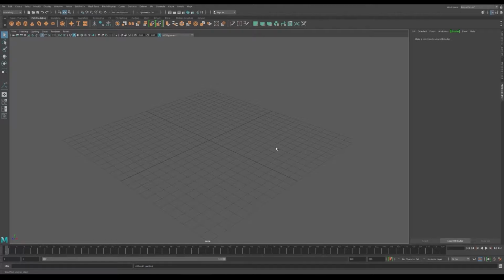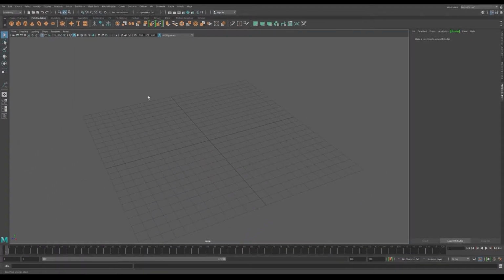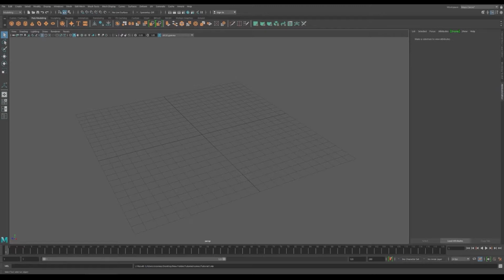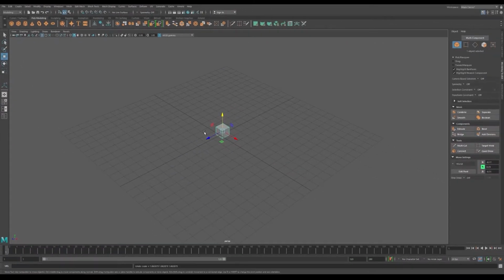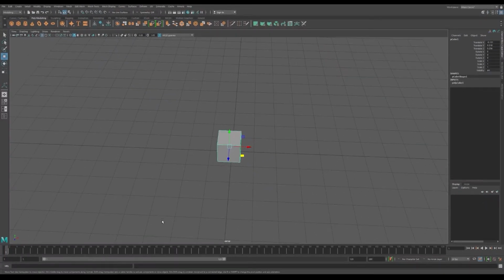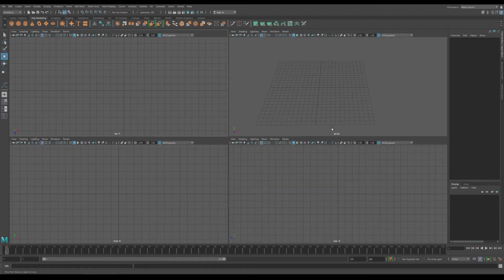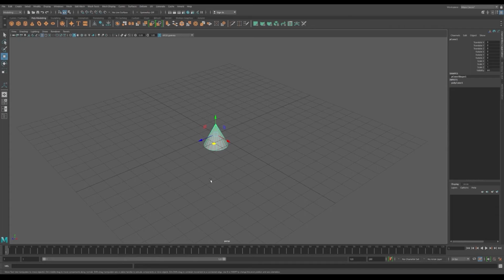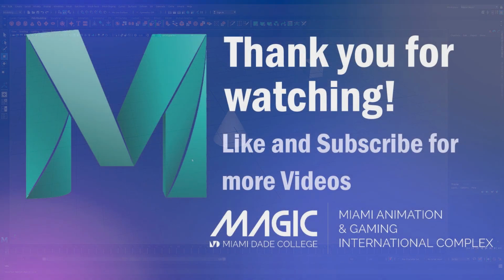Introduction to MAYA | Part 1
Welcome to the Maya Introduction mini-series! These videos are designed to teach you the fundamentals of navigation and basic interaction with Autodesk Maya.